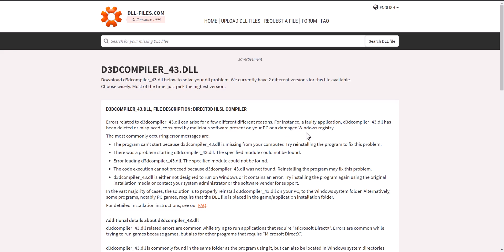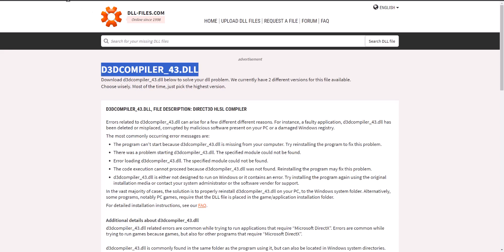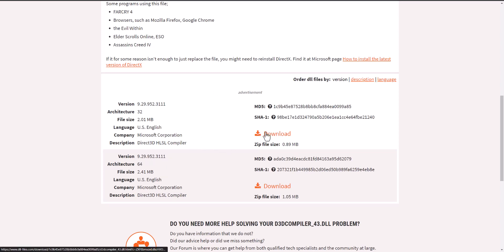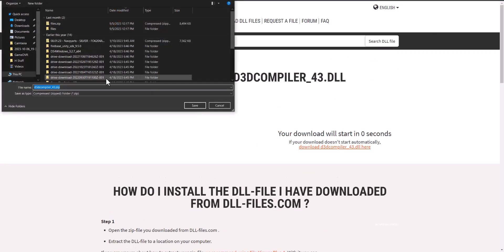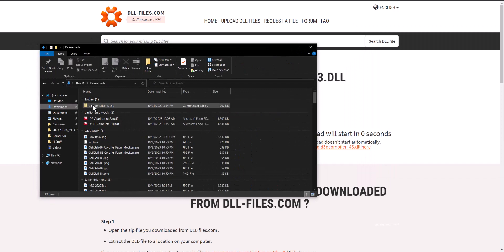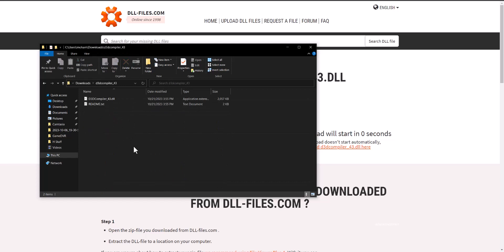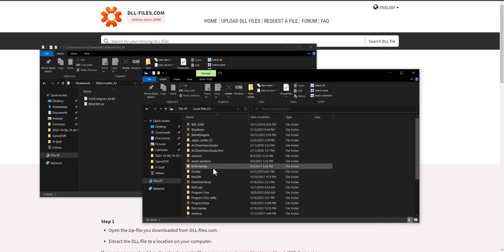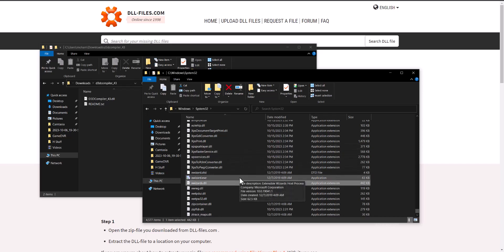How To Fix d3dcompiler_43.dll Missing Error On Windows 11/10/7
In This Video, I Will Show You How To Fix d3dcompiler_43.dll Missing Error On Windows 11/10/7